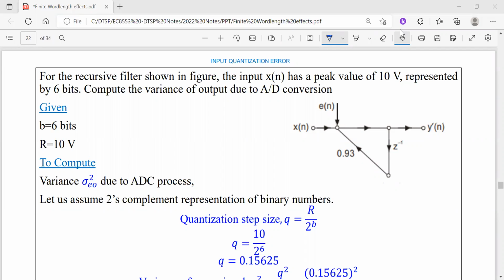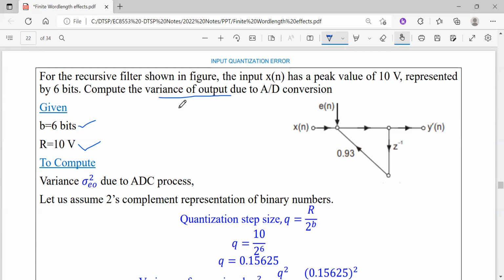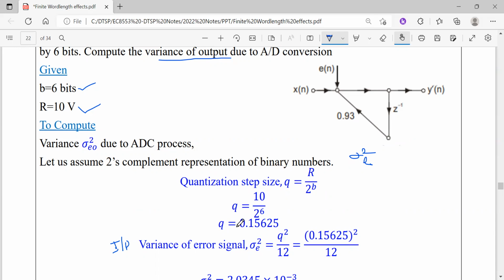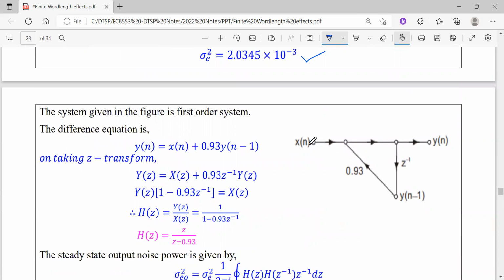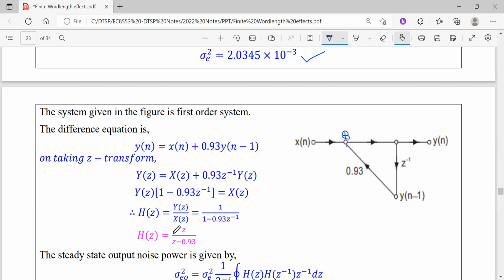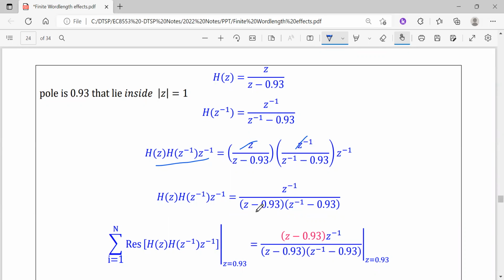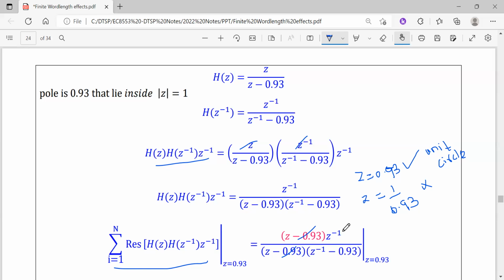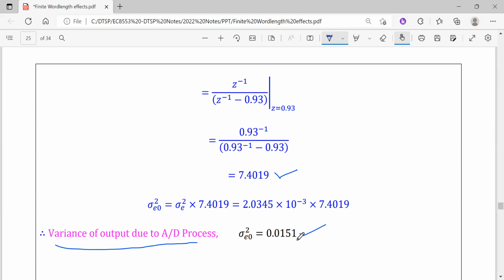Solving a problem on Input Quantization Error